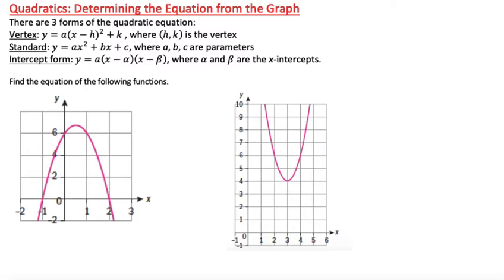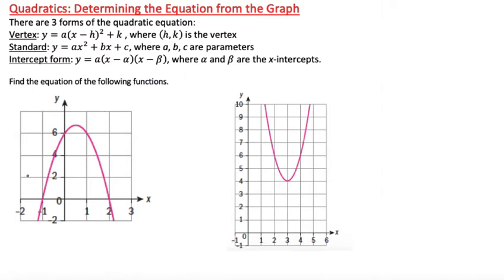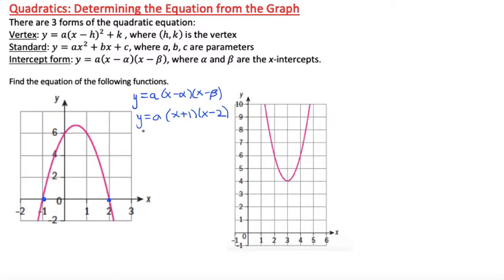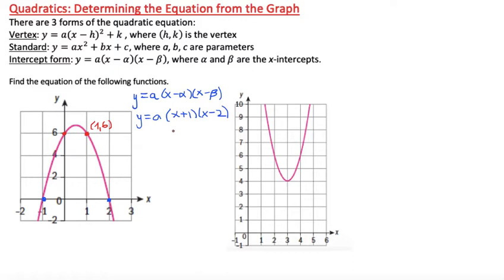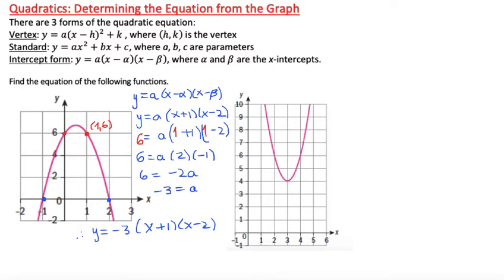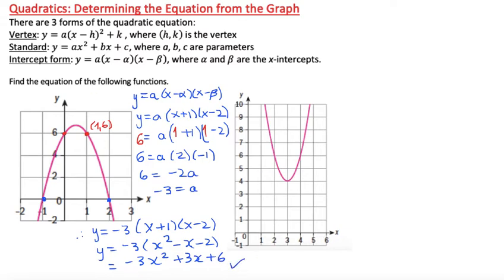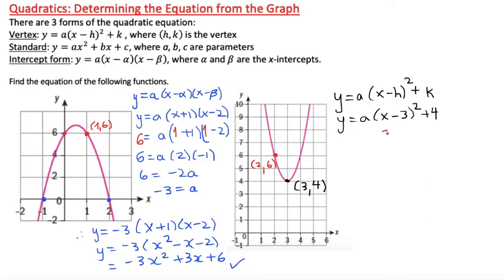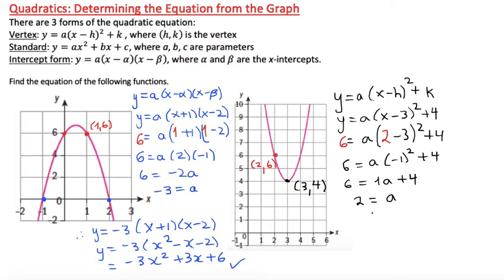1 9 Writing Equations from the graph